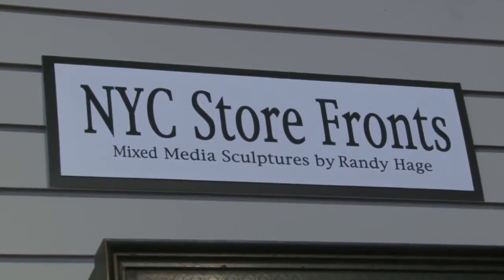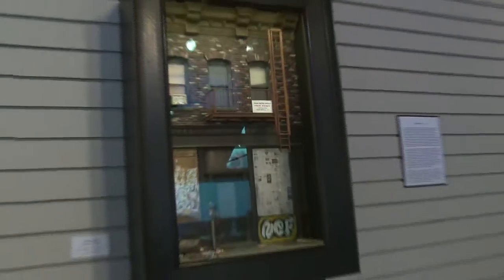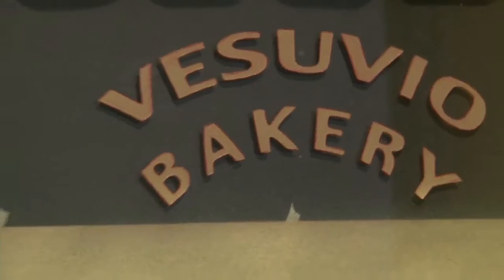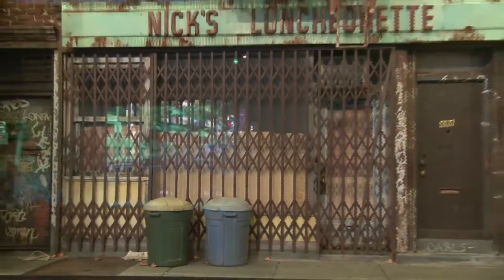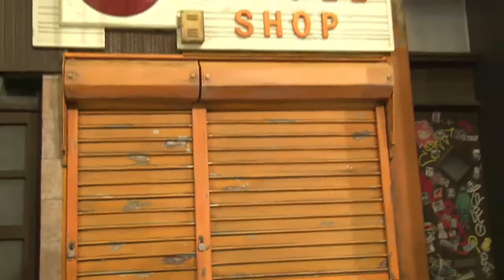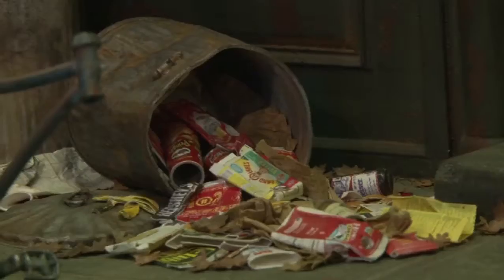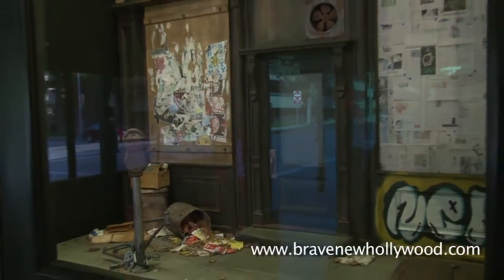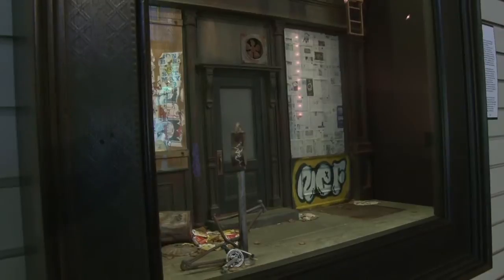Miniature New York Store Fronts - exhibit by Randy Hage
Brave New Hollywood exclusive interview: California's visual artist Randy Hage's pet project of reproducing miniature replicas of current and vintage New York store fronts is one of a kind in size, detail, texture and his  big dedication. In the past 12 years Randy has traveled back and forth from California to New York to photograph over 500 stores. Over 60% of them are now closed or torn down.  As a set and model maker, Randy's prop work has been featured on hit TV shows like "CSI" and "Gilmore Girls"and on block buster films like "Jurassic Park."